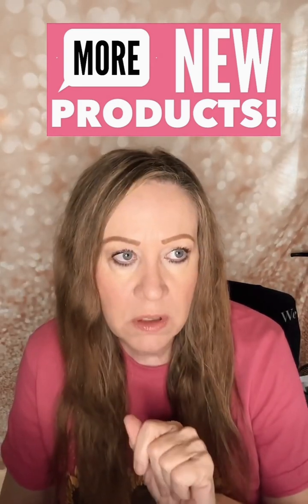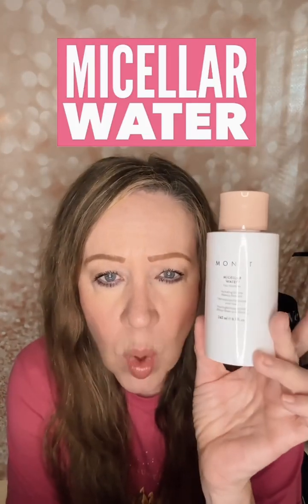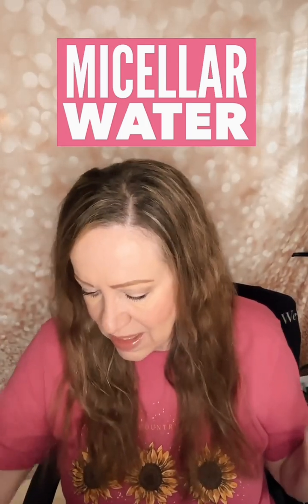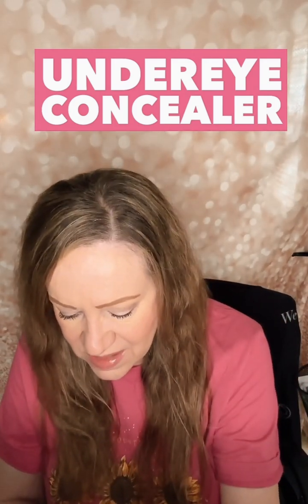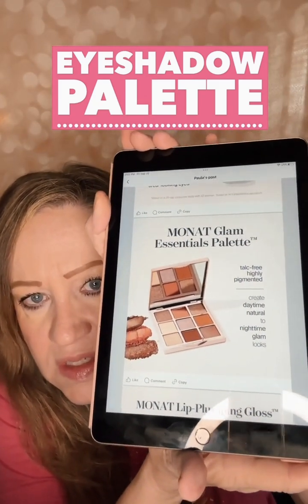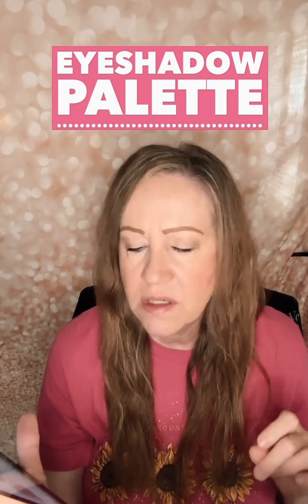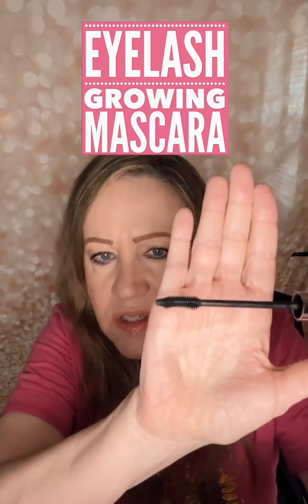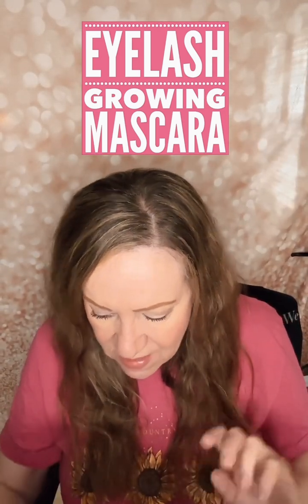Skin Care Makeup New Products!